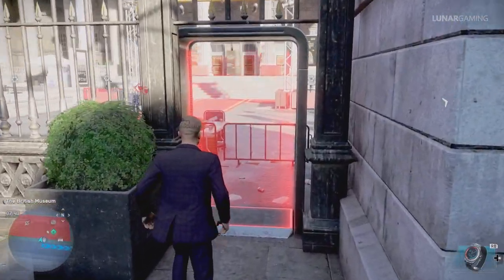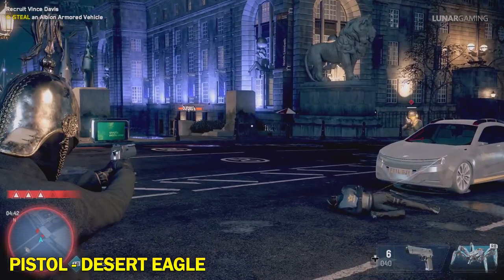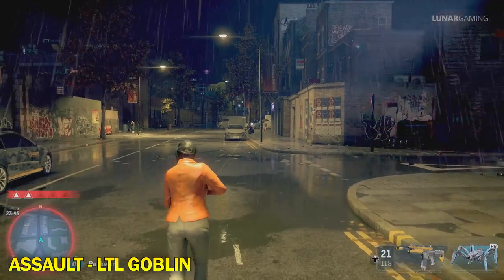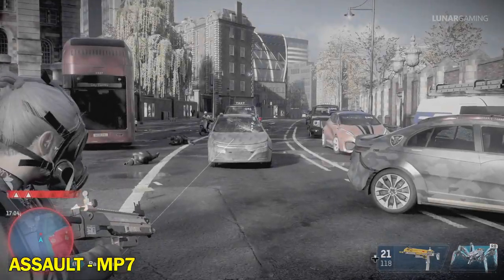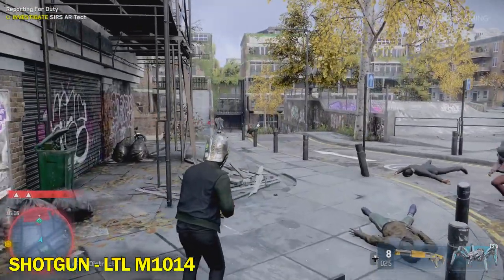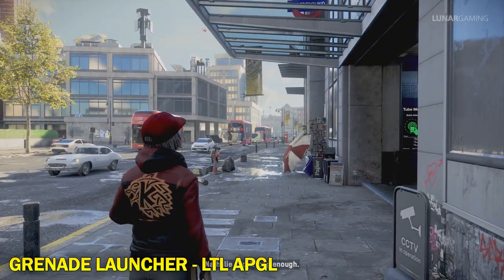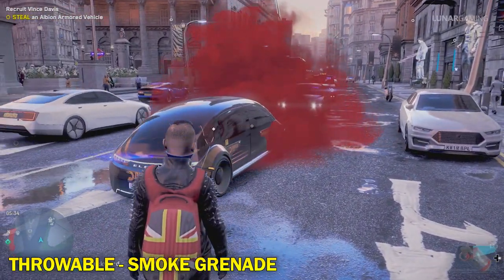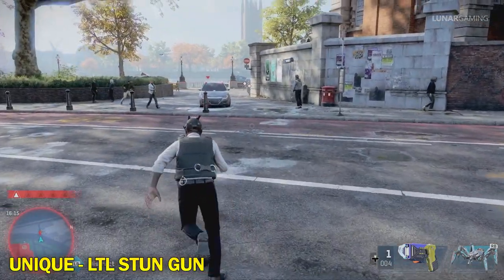All 38 Unique Weapons & Guns - Watch Dogs Legion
A look at all 38 weapons in Watch Dogs Legion including all unique guns, melee and throwables.

Pistols
- LTL 68P 2:04
- P9 2:34
- Desert Eagle 3:04
- Rex 357 3:34
- P9 Silenced 4:04

Assault Rifles
- G36 4:34
- AK47 5:04
- LTL Goblin 5:34
- MCX 6:04
- P308 6:34

SMG
- Vector .45 ACP 7:04
- MP5 Silenced 7:34
- MP7 8:04
- MP9 8:34
- MPX 9:04
- MP5 9:34

LMG
- NEGEV 10:04
- M249 10:34

Shotguns
- M590 11:04
- LTL 1014 11:34
- LTL SG 12:04

Melee
- Wrench 12:34
- Crowbar 13:04
- Lead Pipe 13:34
- Studded Truncheon 14:04
- Hammer 14:34
- Baton 15:04

Grenade Launchers
- APGL 15:35
- LTL APGL 16:05
- GL-06  16:35

Throwables
- Tear Gas 17:05
- Smoke Grenade 17:35
- Paint Bomb 18:05

Unique
- Paintball Gun 18:35
- Nail Gun 19:05
- LTL Dart Gun 19:35
- Overcharger 20:05
- LTL Stun Gun 20:35

► Follow Me On Xbox  - x LunarGaming

Video Overview
There are 38 weapons to find in Watch Dogs Legion by recruiting operatives in the game world or unlocking in the tech menu.  This includes guns, unique weapons, throwables and melee.
Weapons can only be used by recruits who have that type of weapon available, meaning if a character has an assault rifle, like the AK47, then they can use all other assault rifles as well if you have them unlocked, except for the unique weapons that can only be used if your operative has that weapon.
Unfortunately the silenced P9 and MP5 silenced are unique so do not unlock other pistols or SMGs.
To unlock weapons simply find an operative with the weapon and hire them and then dismiss them again, the weapon will be permanently available for other characters to use. *Atttributes*